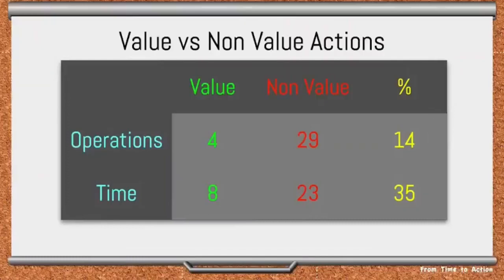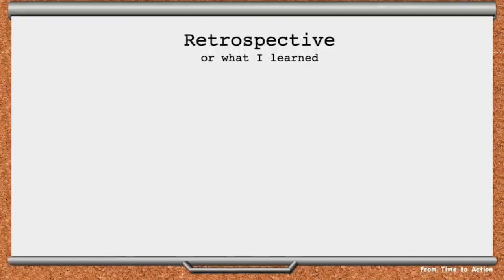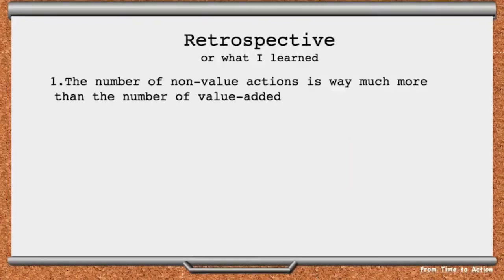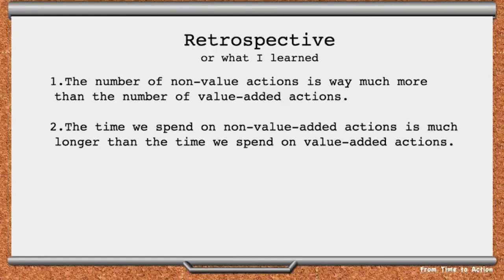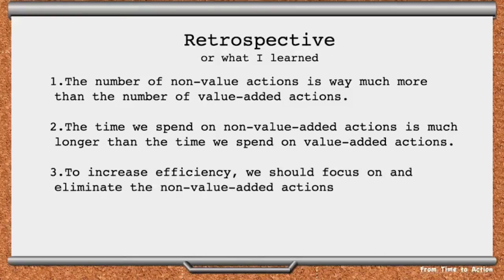Making waste visible opportunity to start continuous improvement.